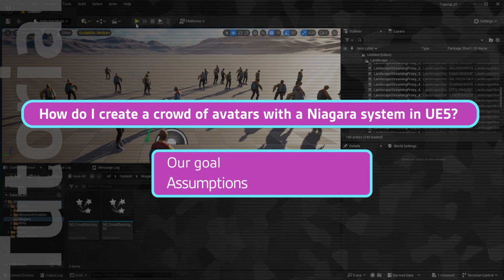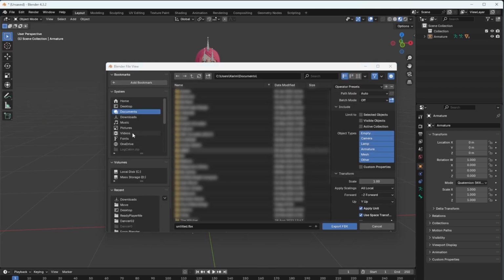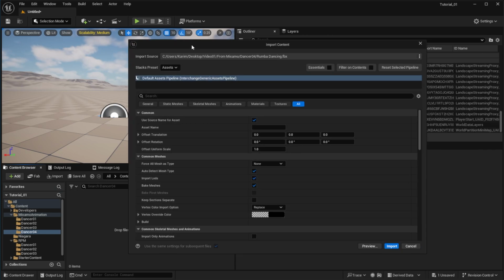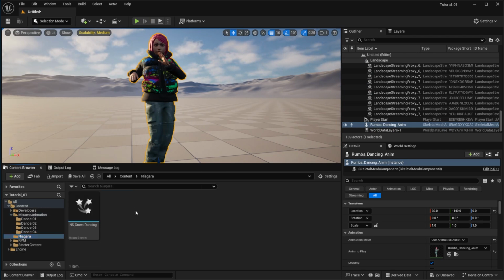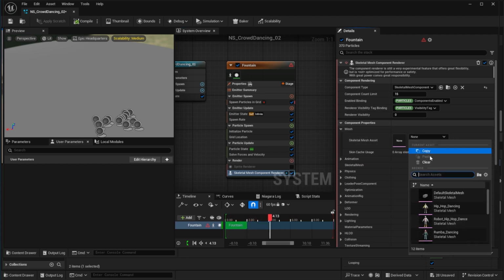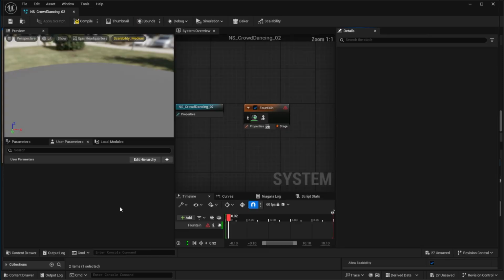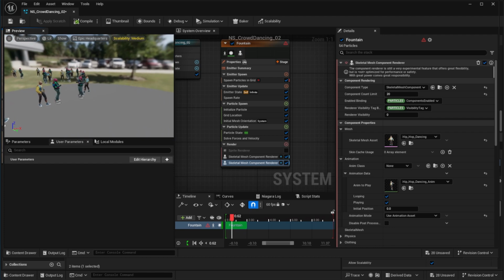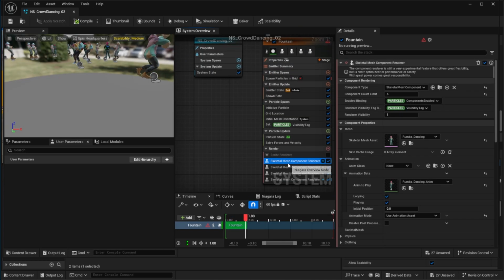How to create a crowd of avatars with a Niagara System in Unreal Engine 5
Want a crowd of characters in your UE5 project but all of those meshes are dragging your performance down into the low FPS? Consider using a niagara system -- the skeletal meshes can be spawned as particles with your animation driving their movement. This is a great solution for high performance crowds that don't need any interaction with your player.

This tutorial will walk you through the steps of getting an avatar from Ready Player Me, animation from Mixamo, and bringing it all together in Unreal.

0:00 Start
1:46 Creating a Ready Player Me avatar
4:14 Finding Mixamo Animation
5:34 Setting up your UE Project
9:26 Creating your Niagara System
17:46 Pushing the idea